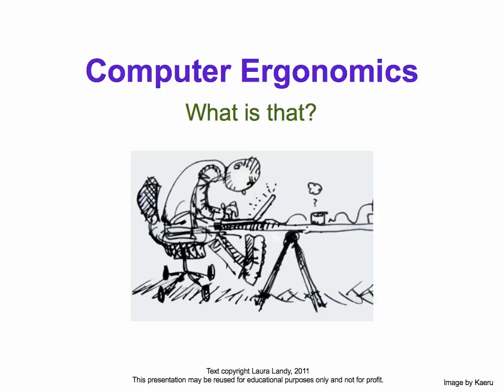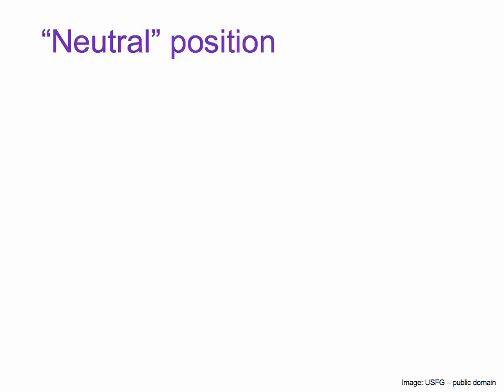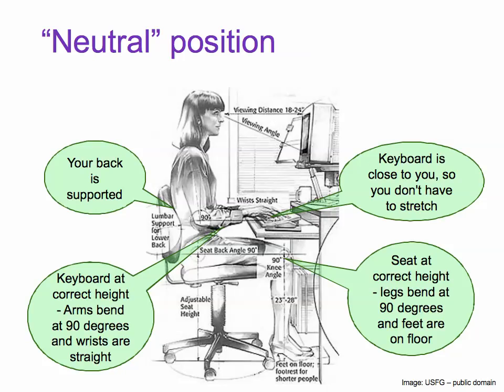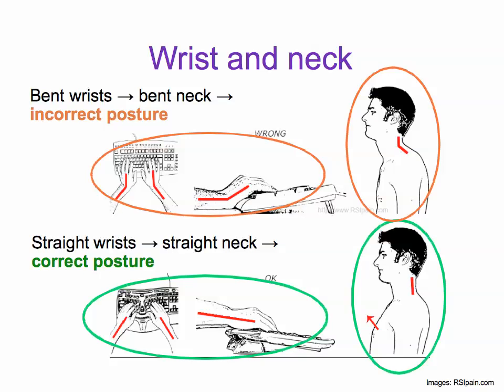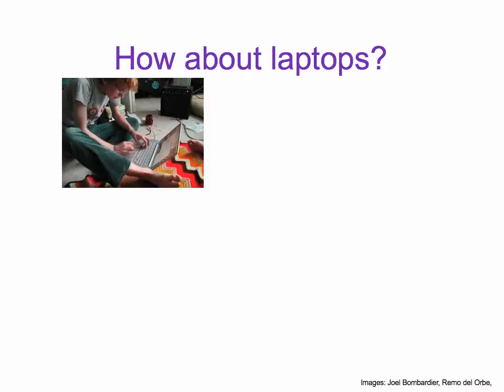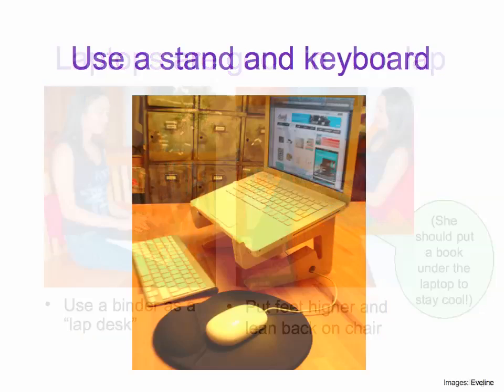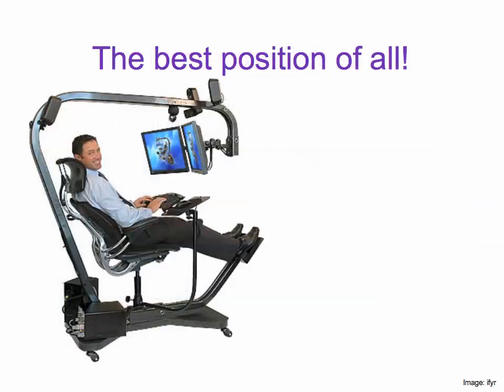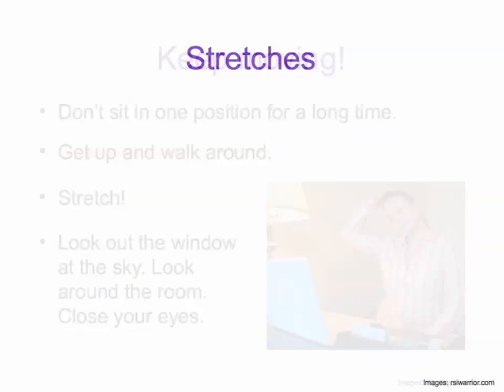Computer Ergonomics - What's That?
A presentation based on a an ESOL basic computer skills class I teach.